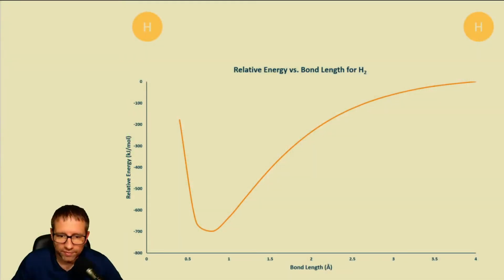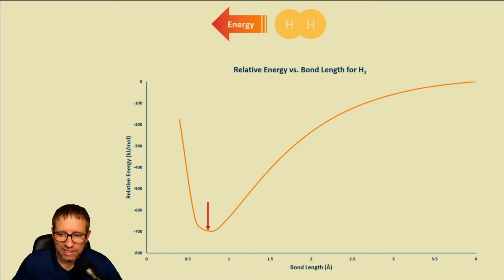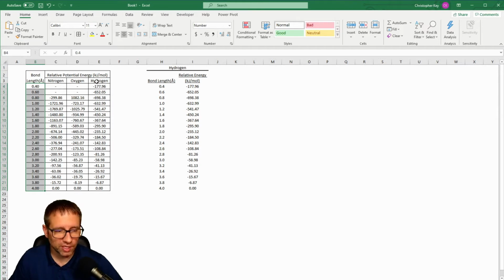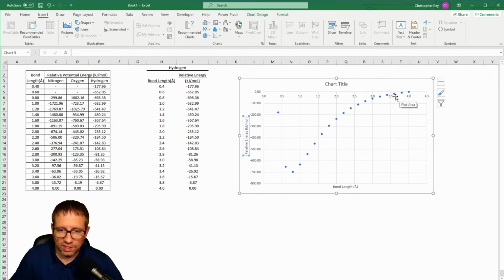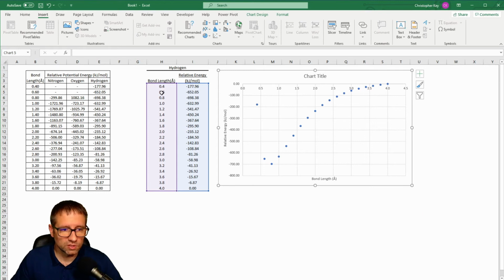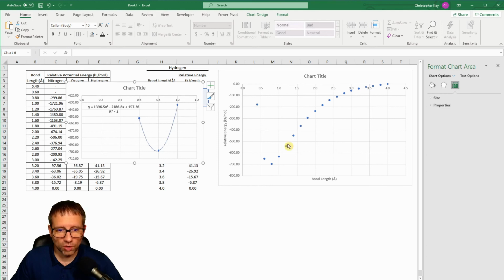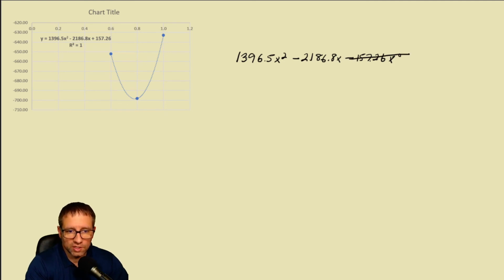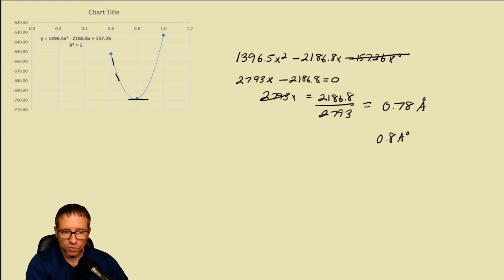Bond Length Explanation with Excel Challenge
This video explains bond length and provides an Excel Challenge. Click the link below for a pdf copy of the challenge.

00:00 - Intro
00:30 - Bond length explanation
02:22 - AMU vs. grams
03:07 - Excel Challenge
08:43 - Math review